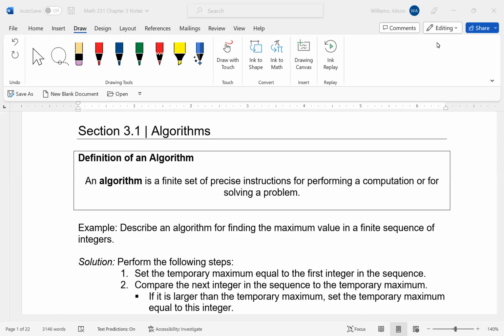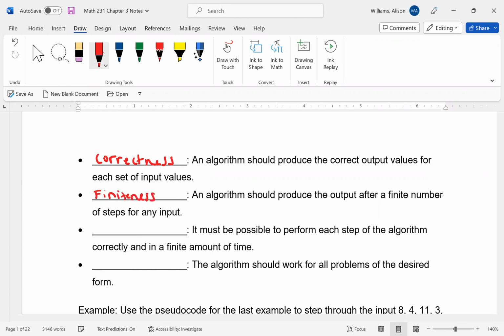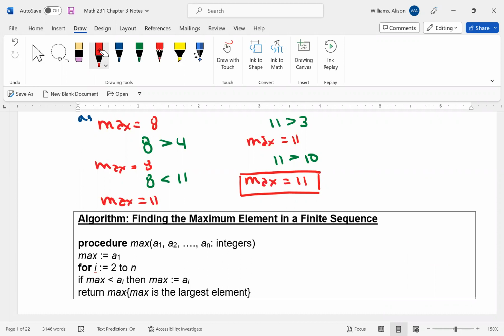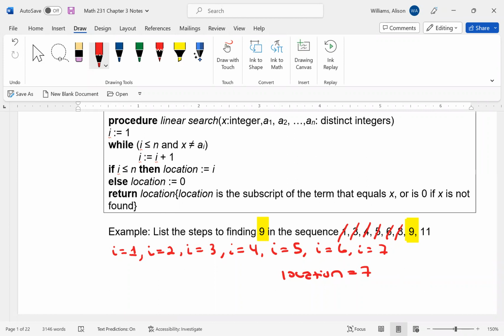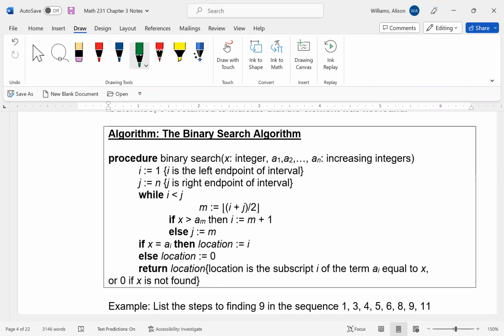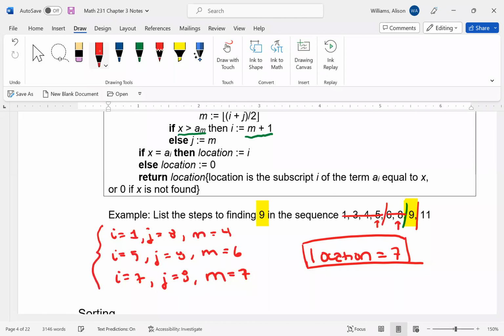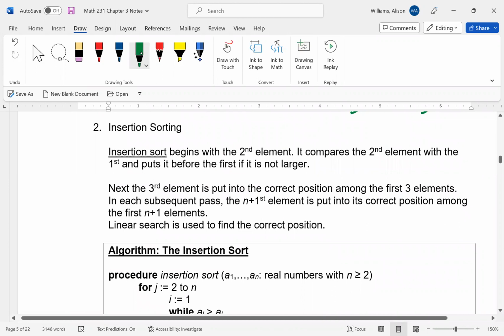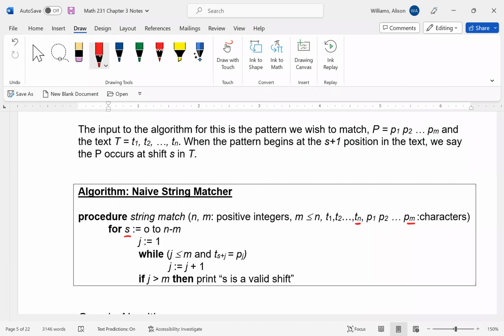Introduction to Algorithms